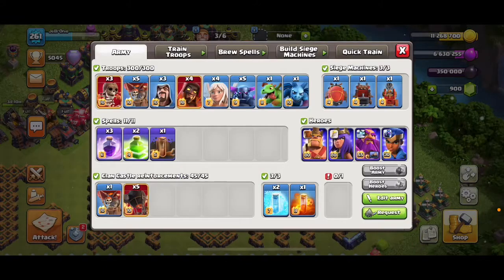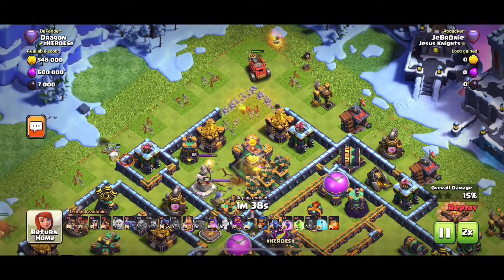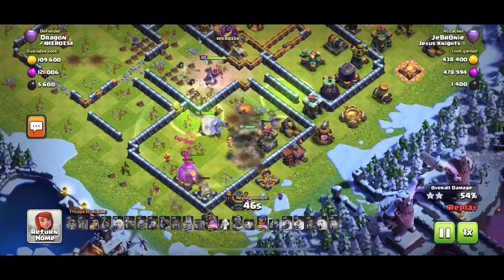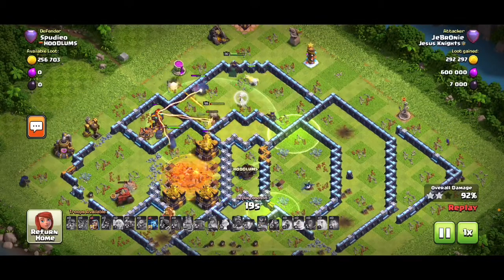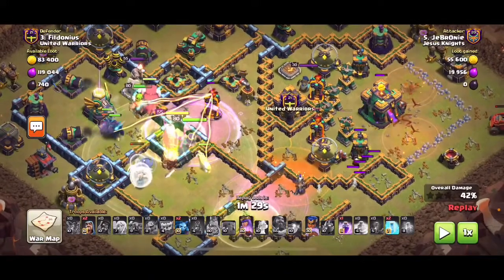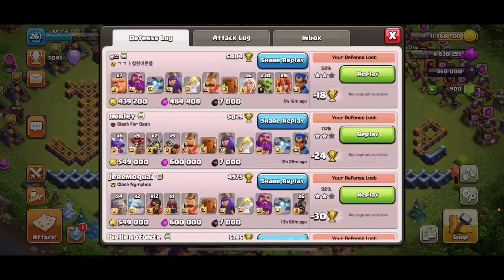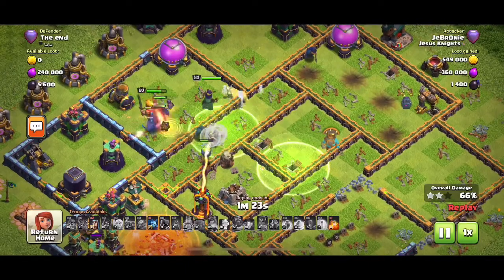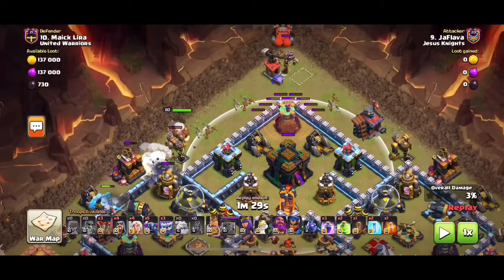Flame Flinger Pekka Smash - Clash of Clans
Clash of Clans attack strategy: TH14.  Flame Flinger Pekka Smash.  Can also work with Yeti, maybe Bowlers, Super Bowlers, maybe BoWitch.  I prefer Rocket Balloons in my CC, but other troop combinations can work too.